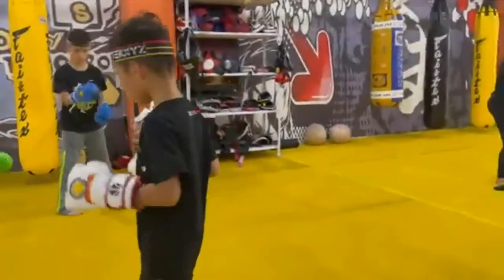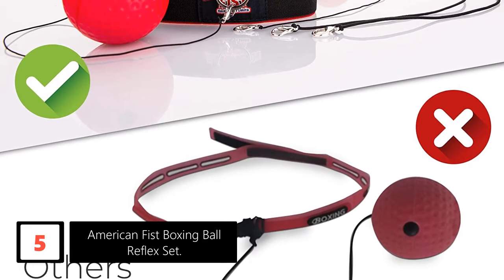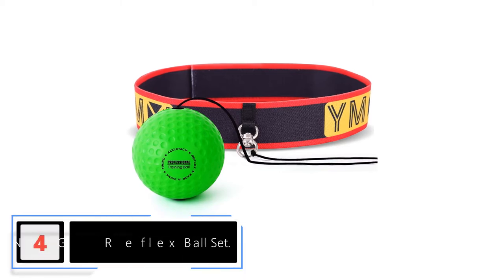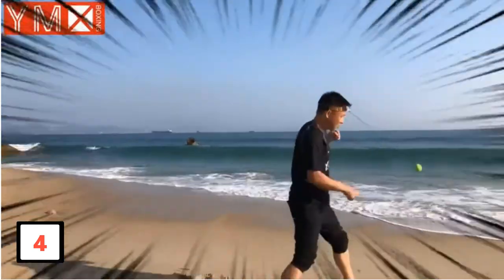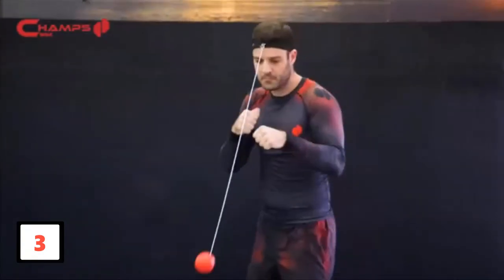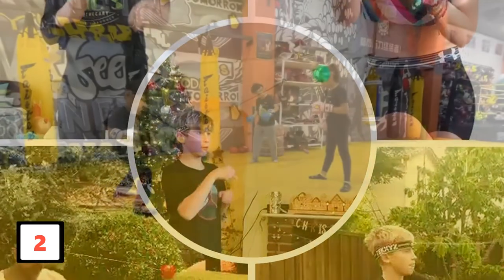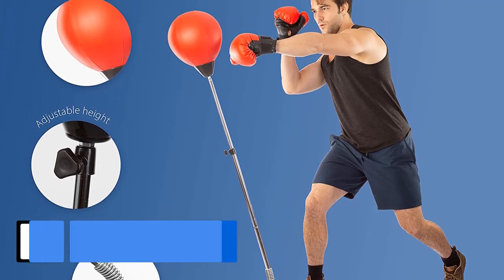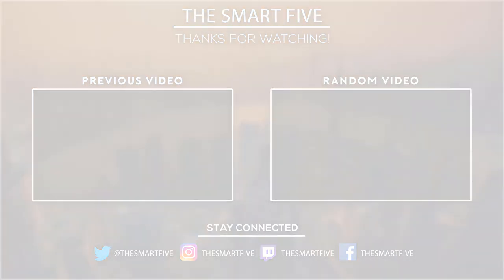Best Boxing Reflex Balls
5.  American Fist Boxing Ball Reflex Set.

4. YMX BOXING Reflex Ball Set.

3. Champs MMA Boxing Reflex Ball.

2. TEKXYZ Boxing Reflex Ball.

1. Tech Tools Punching Reflex Bag.